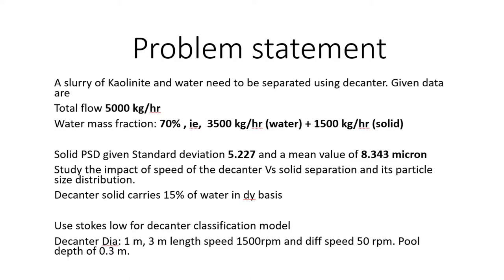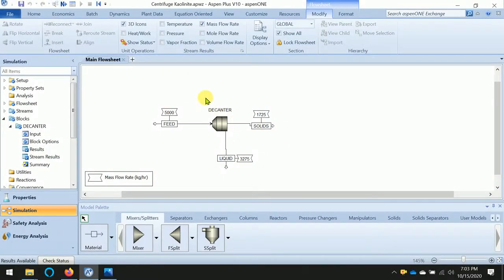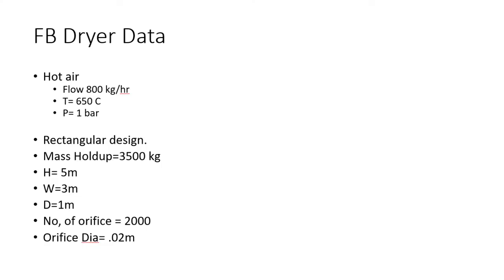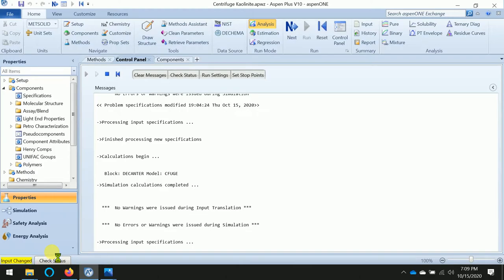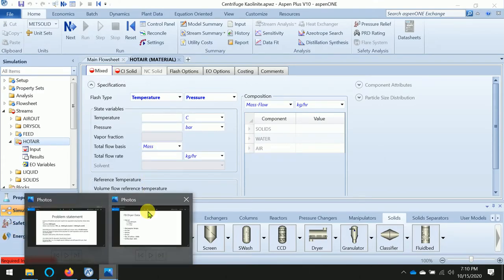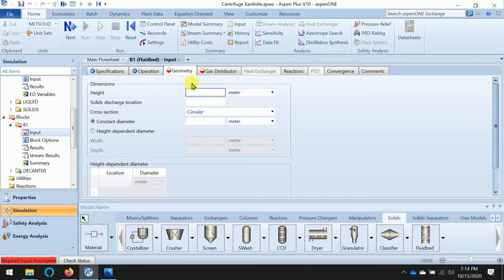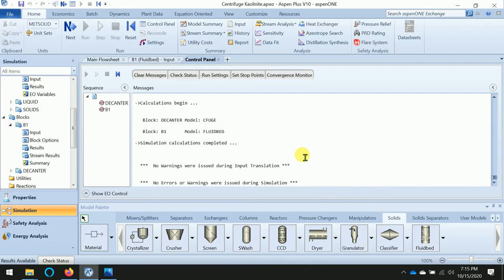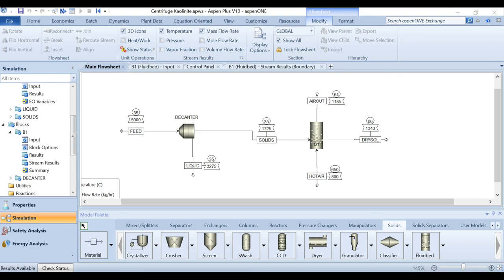Aspen Plus Solids, Decanter and FB Dryer Part - 2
This video made for learning purpose. Aspen plus used to simulate the Fluidized Bed Dryer.